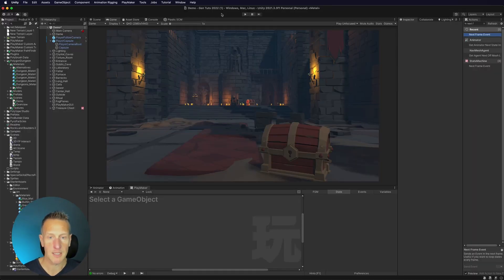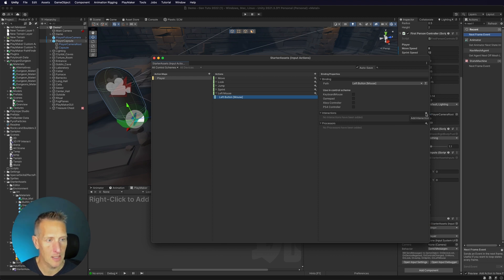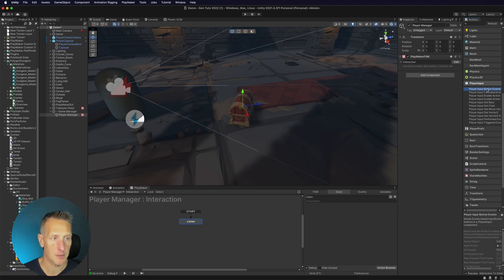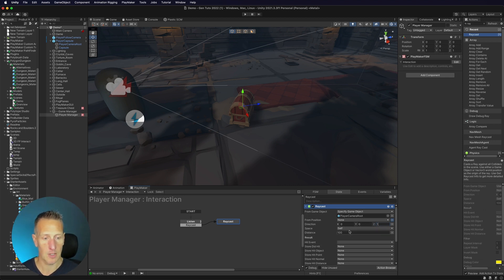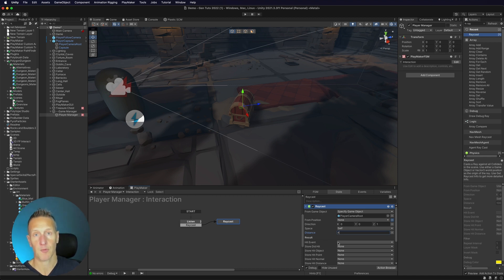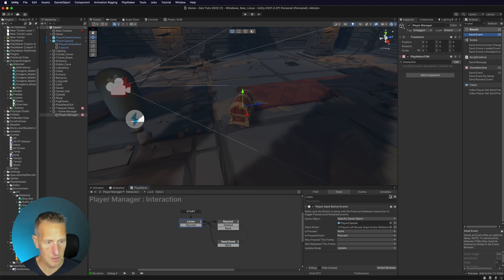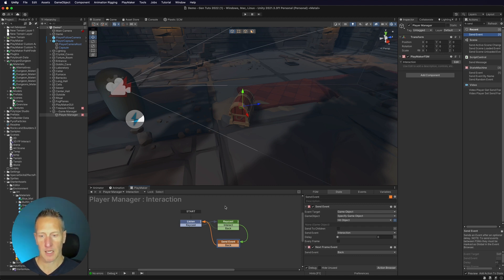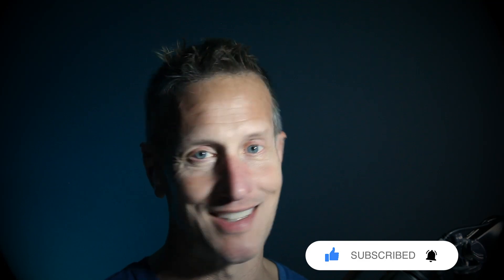Unity FPS Controller: Interact with Game using Playmaker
In this Unity tutorial, I'll show how to use the FREE Unity - Starter Asset - First Person Controller and set up being able to interact with any game object using Playmaker.

Chapters:
00:00 Introduction
01:13 Creating a New Input for the Left Mouse button
01:44 Setting up a Game Manager
04:25 Setting up a Raycast
06:26 Determining if Raycast hit an object and also storing the hit object
07:45 Adding a New State to send message to object the Raycast hit
09:56 Setting up the interaction on a game object the player interacts with